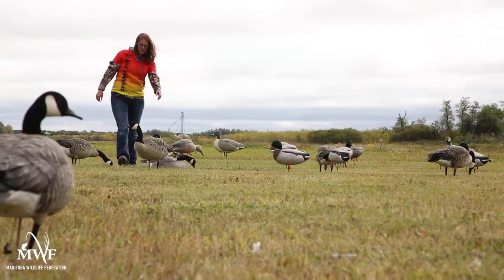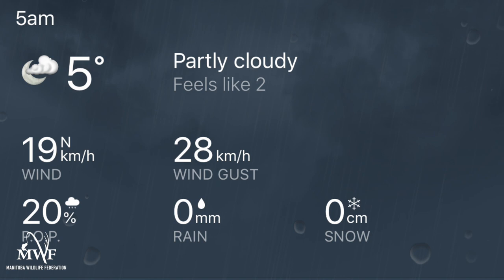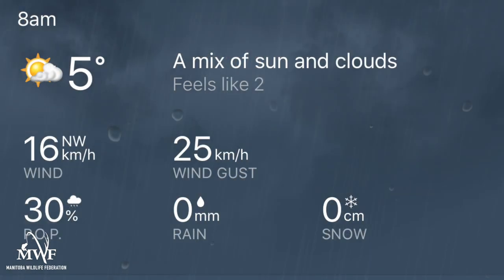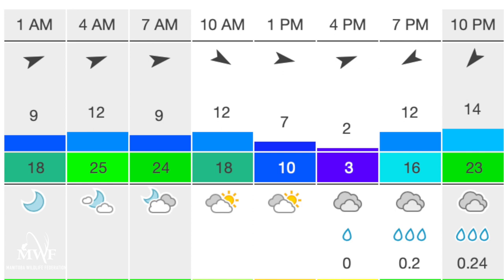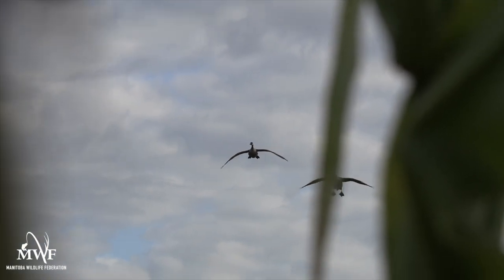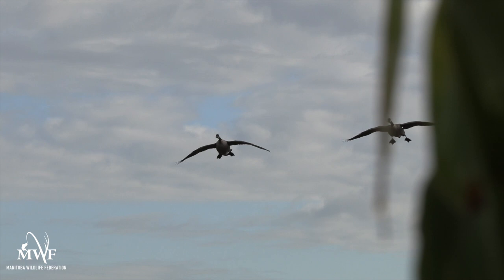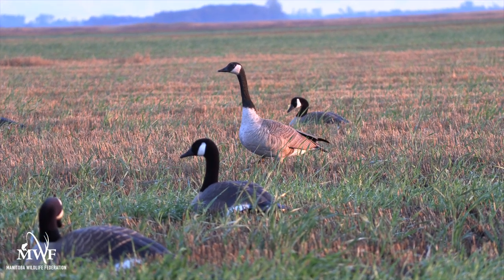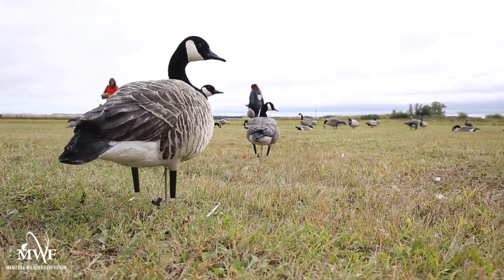Field to Fork Goose Hunting - The J- Hook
The J – Hook or J Spread is a favourite amongst field hunters. Why? Because it gives geese a line to follow into your spread. In this Field to Fork – Goose Hunting episode, Team Ladyfowlers member Angela Pronchuk will show you how to correctly set up this effective formation and when to use it.